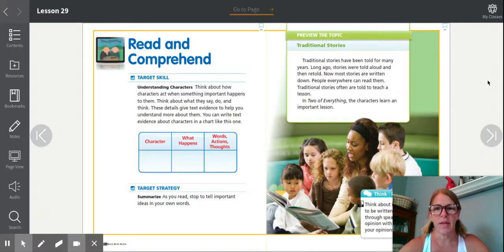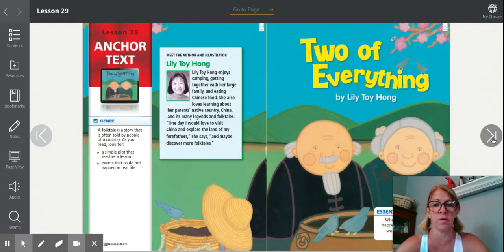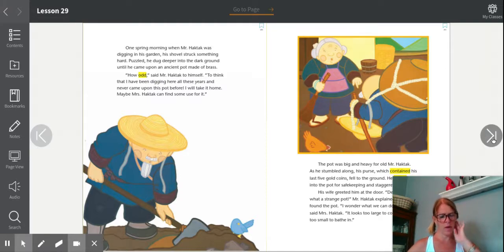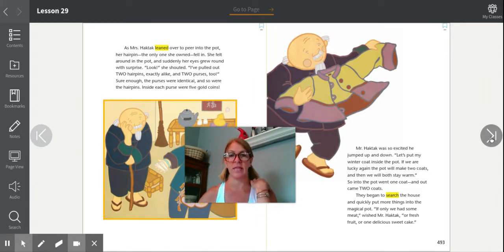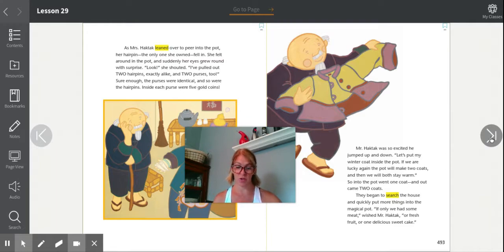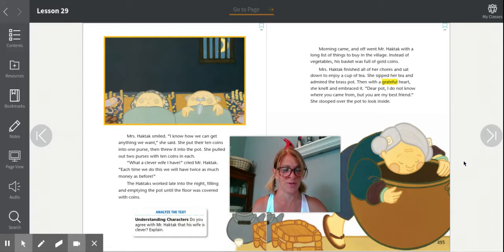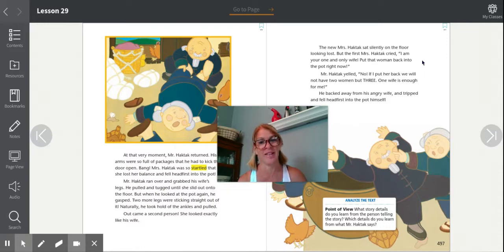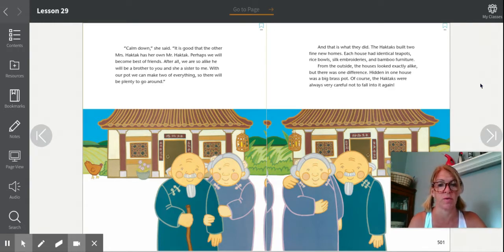L29- Two Of Everything Read Along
Lesson 29 Journeys Second Grade Read Along- Two of Everything